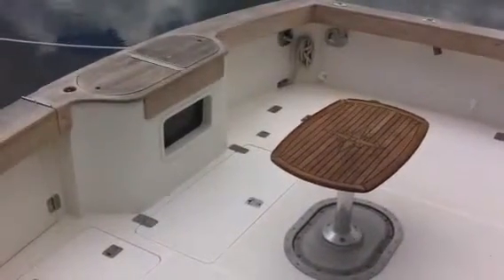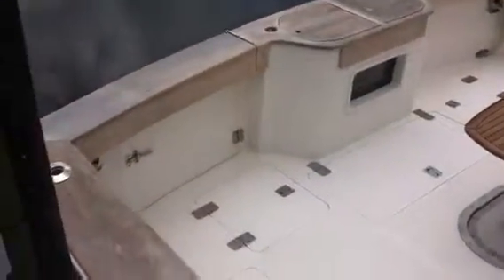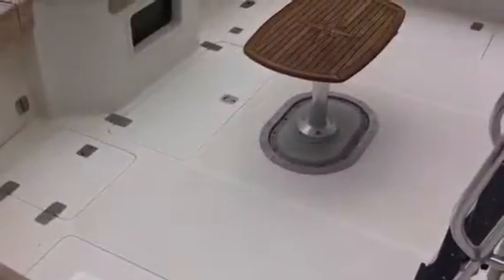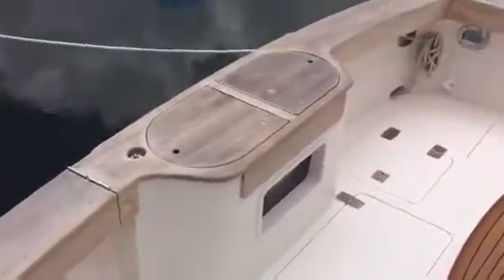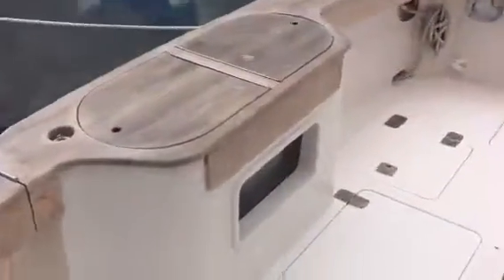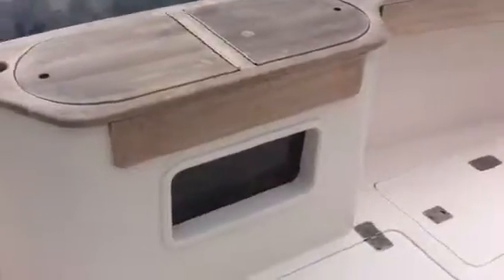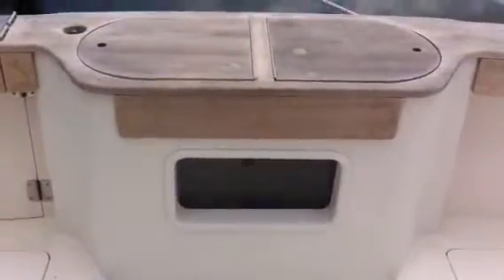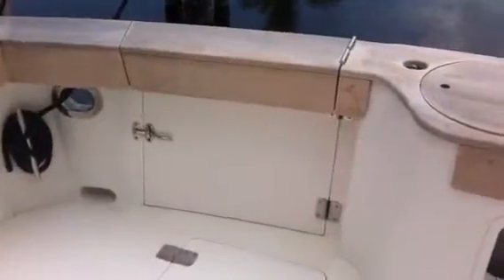Jannace 43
COCKPIT

110 sq ft. of usable cockpit space
Access door to engine room with ladder from cockpit
Transom bait tank (built-in) with lights & recirculating pump & window
Reinforced deck for fighting chair
Rod holders
Fresh & salt water washdown system
Glendinning cable master
Transom door with stainless steel latch
Port tackle station with sink, cutting board & storage
Starboard tackle station
Cockpit overhead Cantalupi lights
Teak coaming Cap with rod holders
Call Wayne 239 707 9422